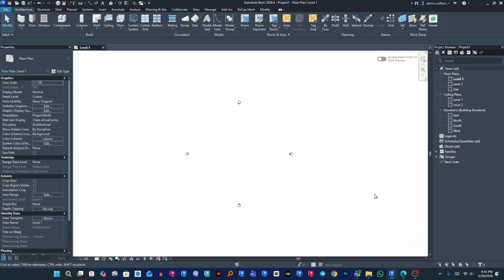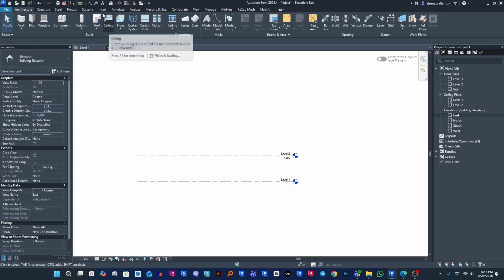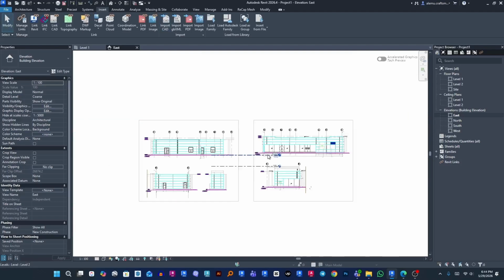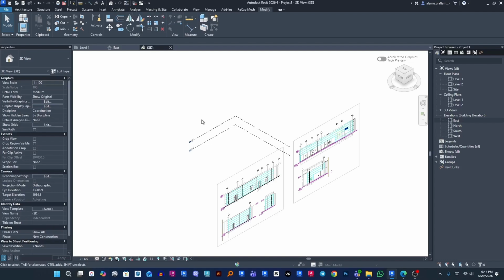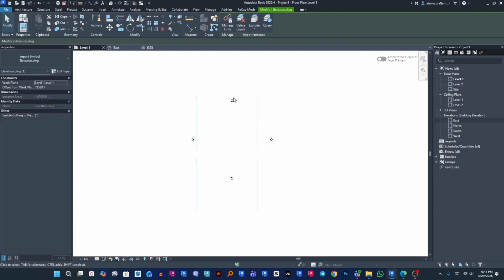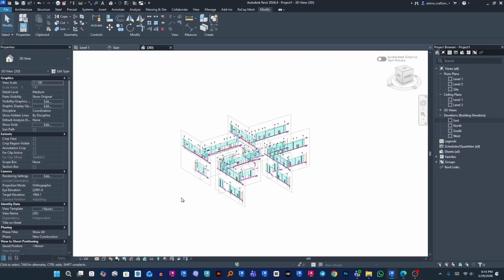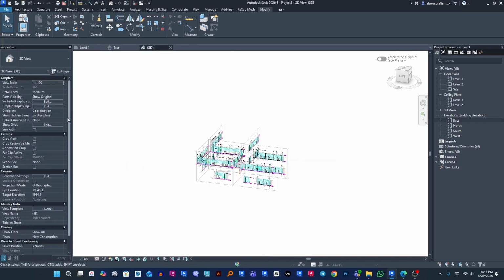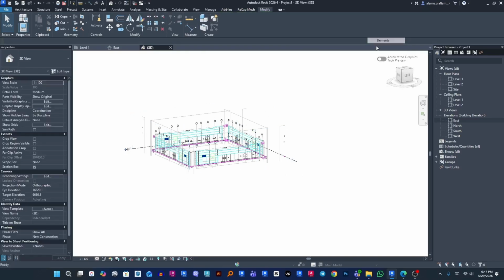My Revit Workflow – Import CAD & Set Up Project Properly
In this tutorial, I’ll share my workflow for importing CAD files and setting up a project properly in Autodesk Revit.

In this video, you’ll learn:

How to import CAD files into Revit
Best practices for project setup
How to align and organize imported drawings
Tips for a cleaner and more efficient BIM workflow

This workflow helps improve project organization and reduces common setup issues in Revit.